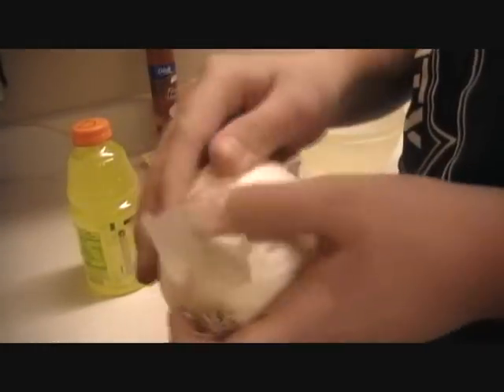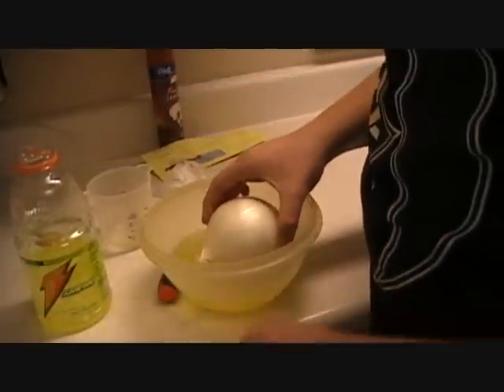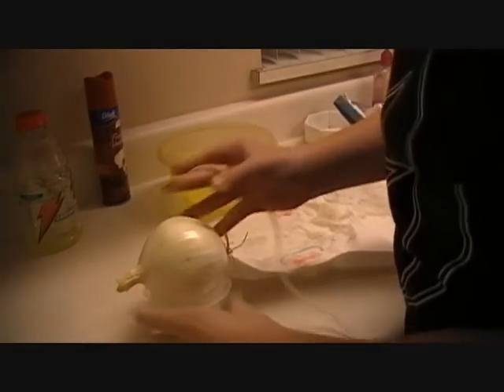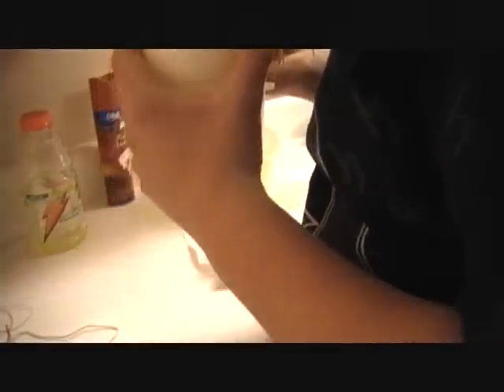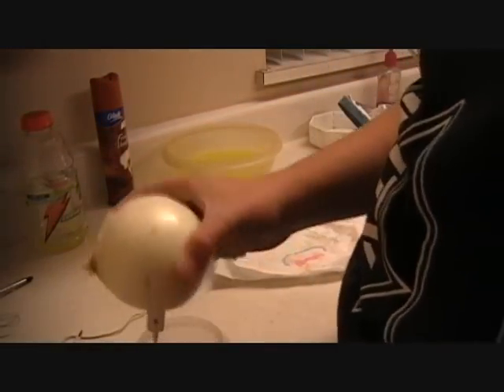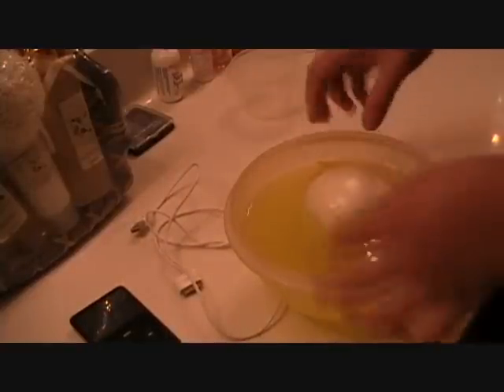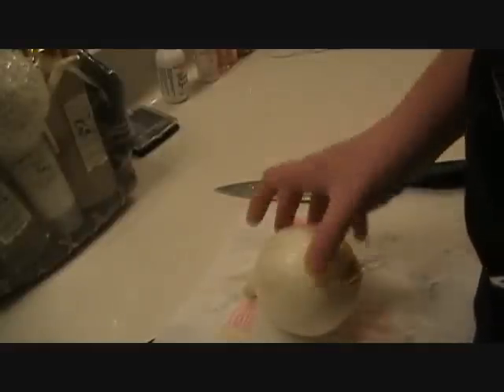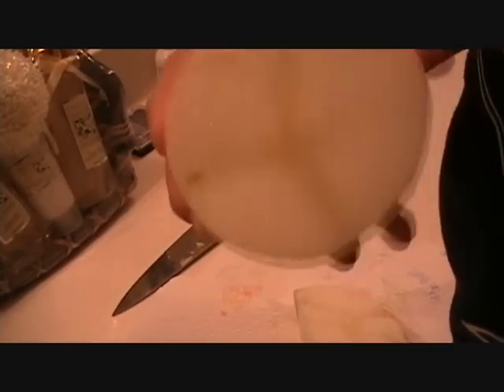Charging A Ipod Using Gatorade And A Onion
does not work he really had mee